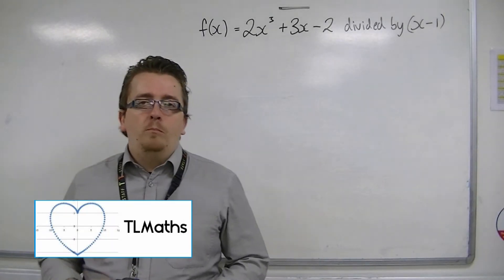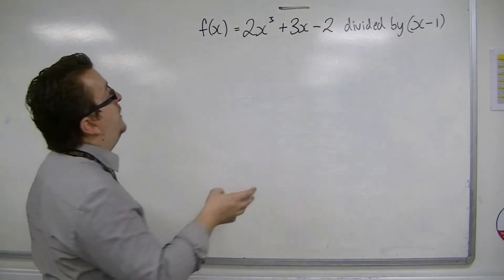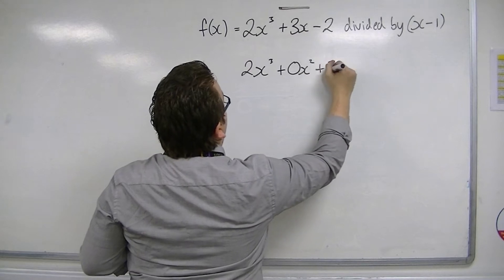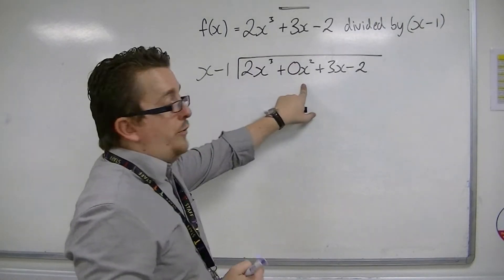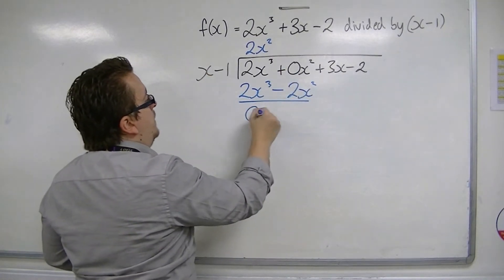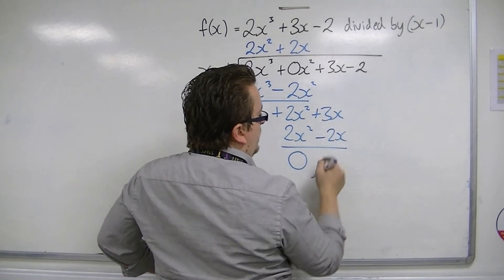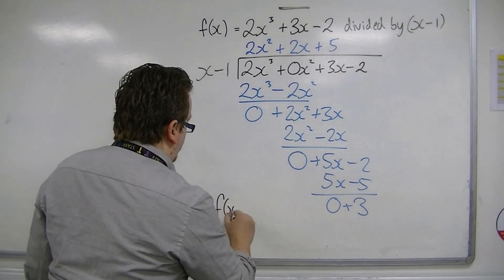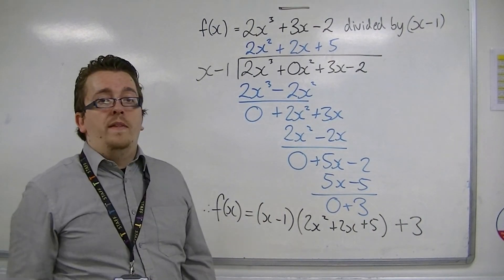AQA Core 1 5.07d A Trickier Example of Polynomial Division